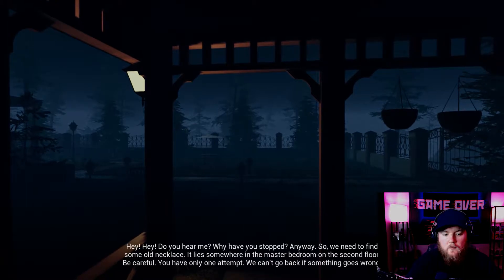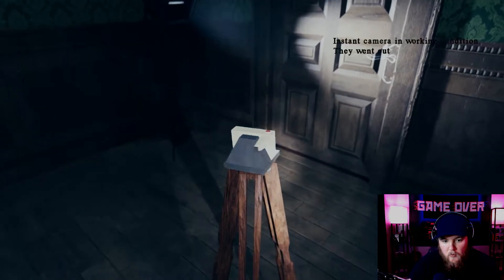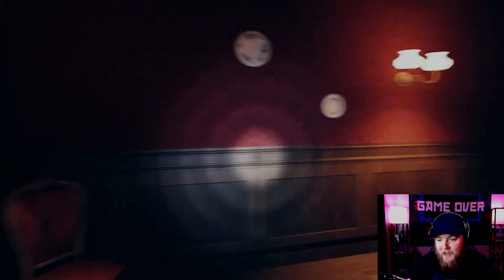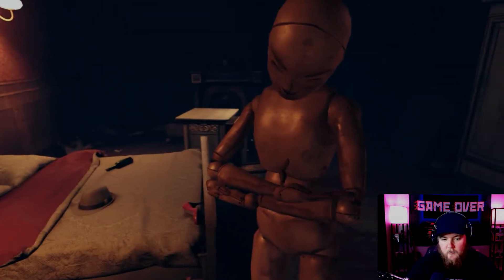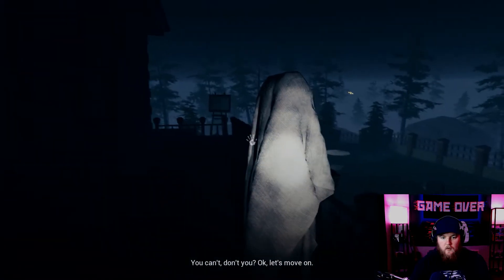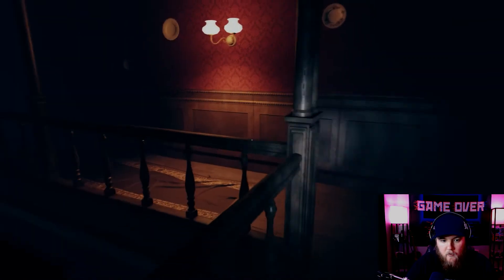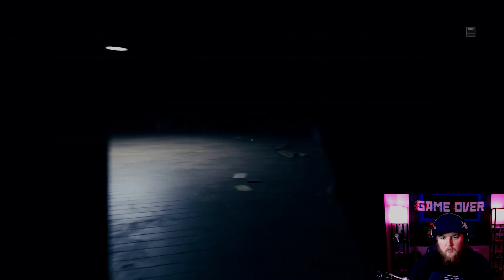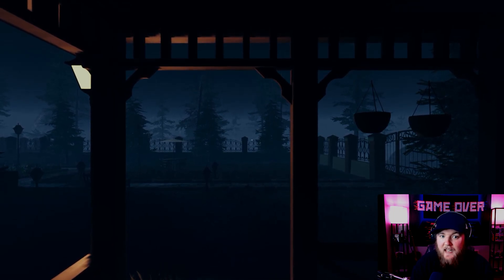Mist of Aiden Episode 3: The Mannequins!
Mists of Aiden is a first-person story driven horror game. We play as a thief trapped in an eerie mansion. Each choice we make can open a new mystery of the house and lead to a unique walkthrough and ending. Will we uncover final secret of the house? Come along on this play through as we find out what the secrets are in this creepy mansion! We have to go back in!